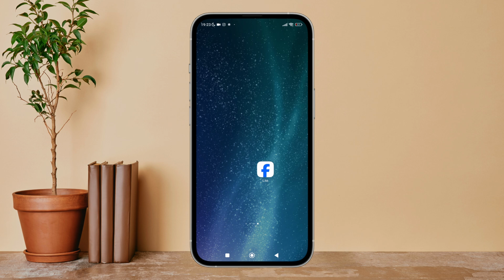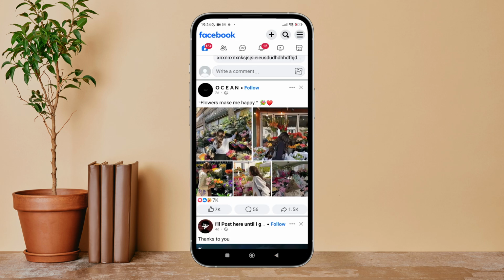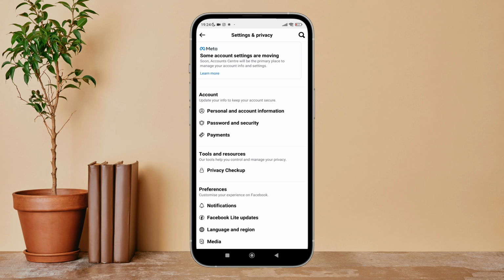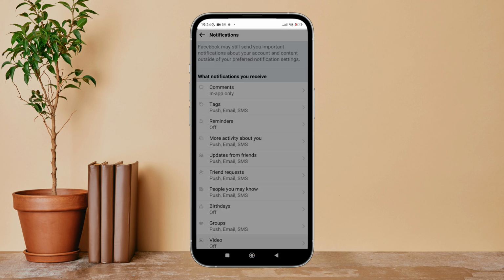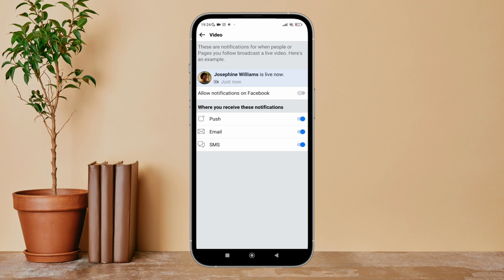Allow Video Notifications On Facebook Lite. |Technologyglance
Welcome to our step-by-step tutorial on how to allow video notifications on Facebook Lite! In this video, we’ll guide you through the process of enabling video notifications so you can stay updated on the latest video uploads and live streams. Whether you're using an Android or iOS device, we’ll show you how to adjust your settings to receive timely video alerts.